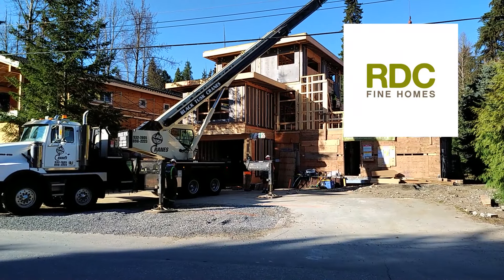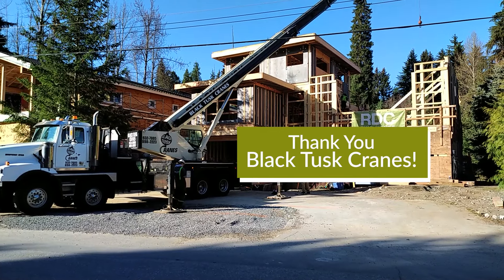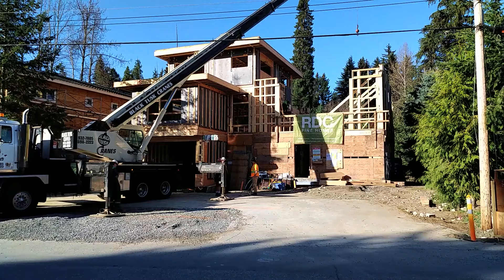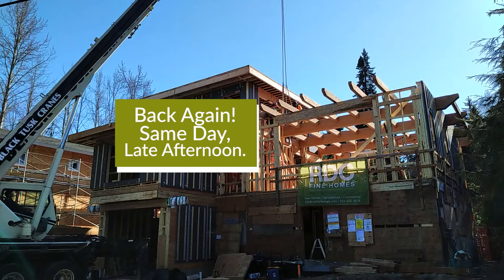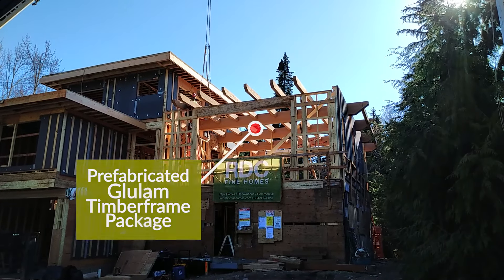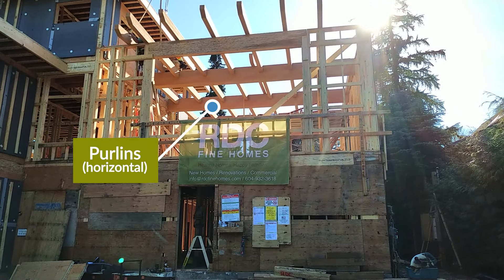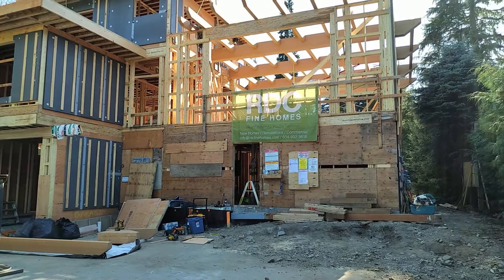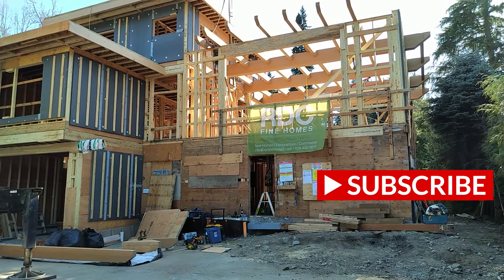1 Day Prefab Timberframe Installation. Whistler BC Canada White Gold Luxury Home Update #9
RDC Fine Homes White Gold Home Renovation Update #9 (April 20, 2021)

RDC Fine Homes' president Bob Deeks provides the ninth update on our new home renovation project in Whistler's White Gold neighbourhood. Bob shows the top floors before and after a prefabricated glulam timberframe package has been installed on the second floor.